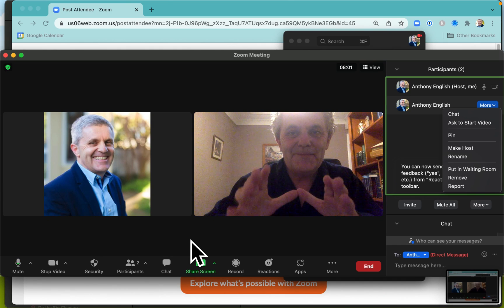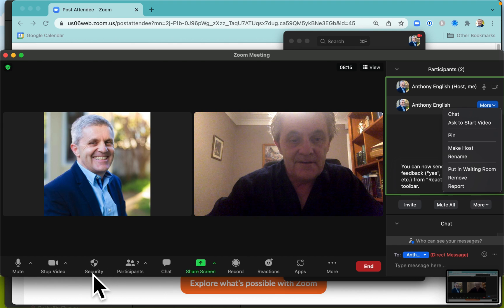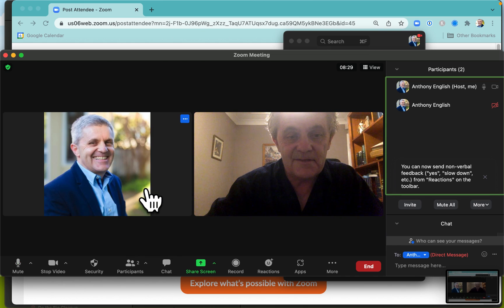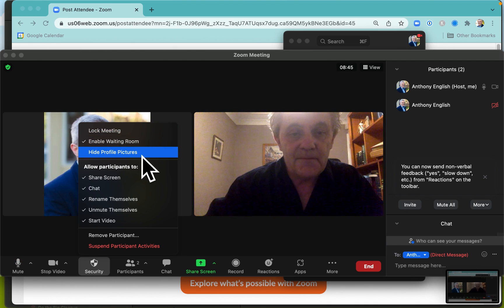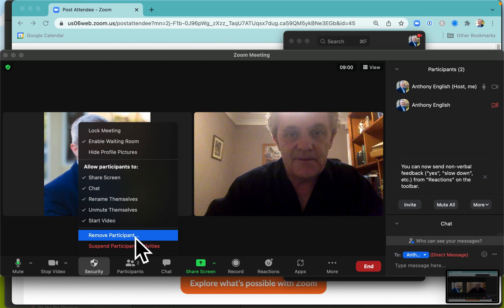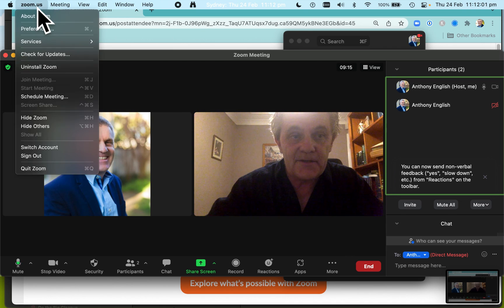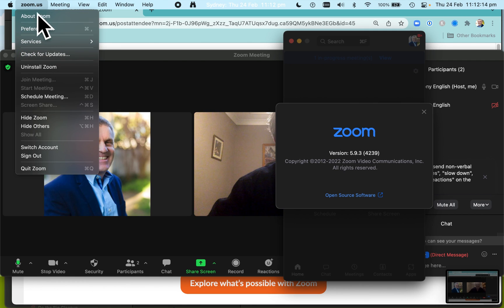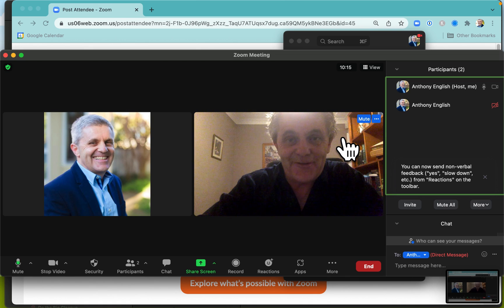Allow Screen Sharing in Zoom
As a Zoom host, you can allow guests to share their screen with everyone in the Zoom meeting.

This can be done - in 2022 - with the Security button. You need to be the host of the meeting, and you can give all participants permission to share their screen.

There are other helpful security settings in Zoom, such as:
- allow guests to chat with each other
- allow them to change their profile picture
- lock the meeting, so no one new can join.